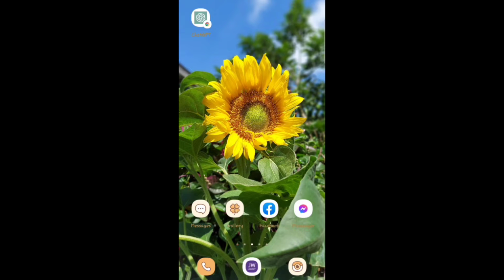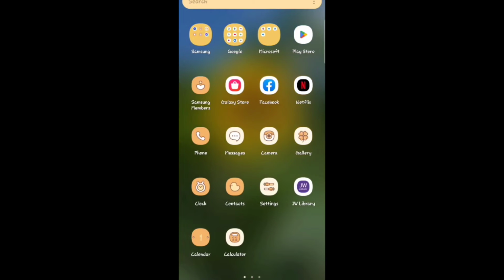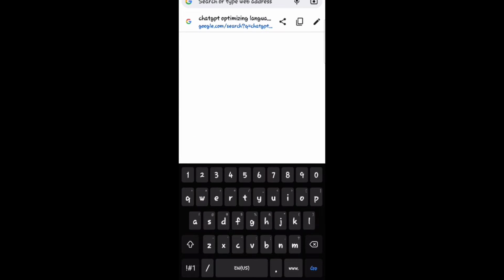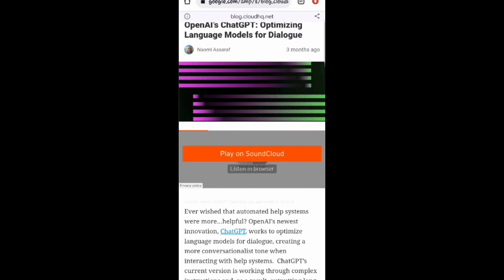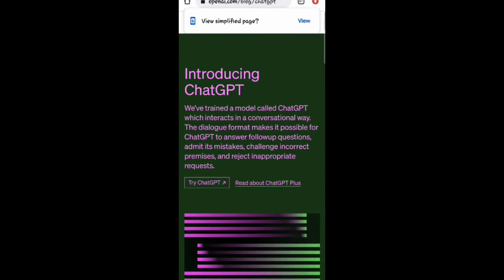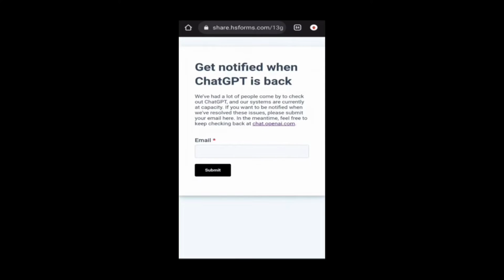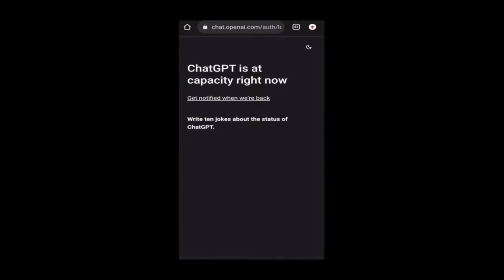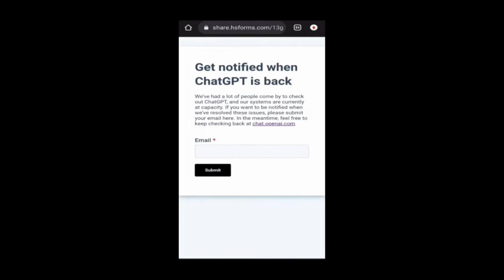How To Fix Chat Gpt Problem